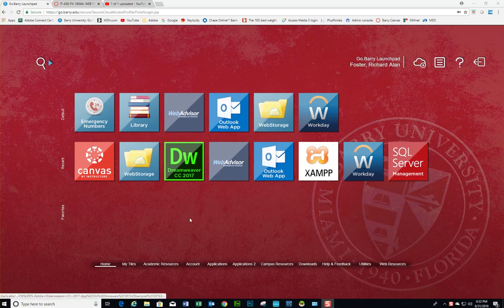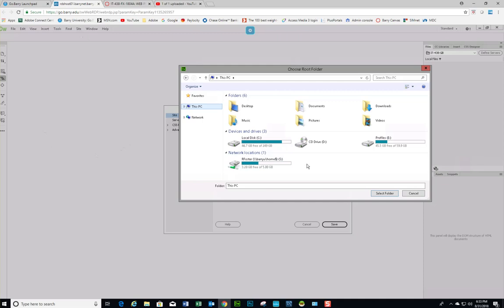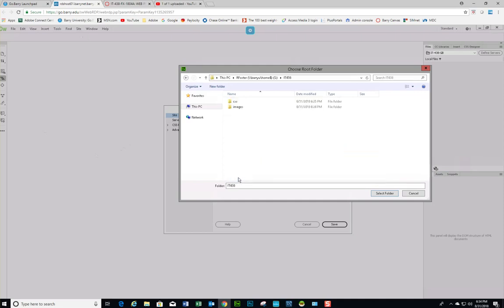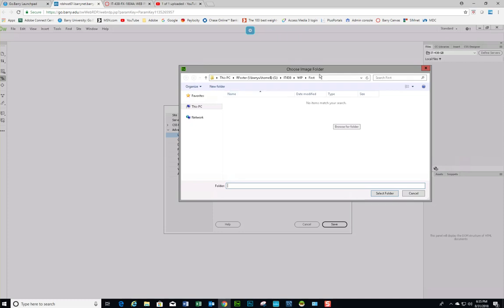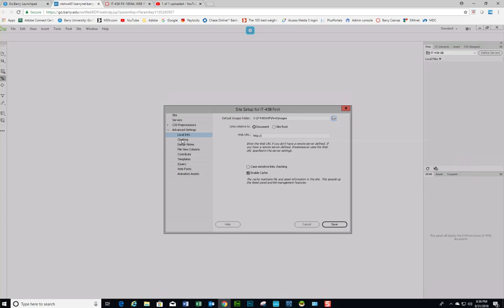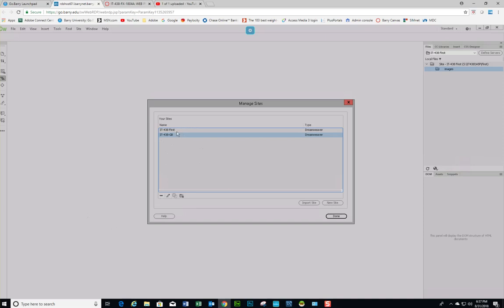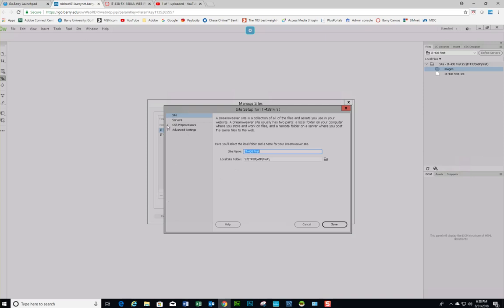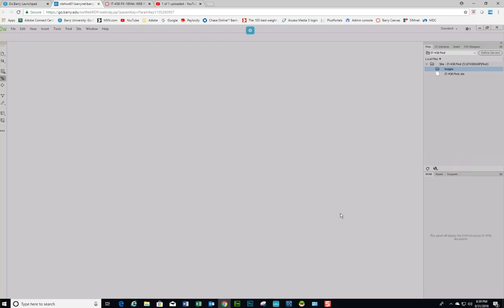Create First Site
Barry University, IT-438, Dreamweaver, Site Definition